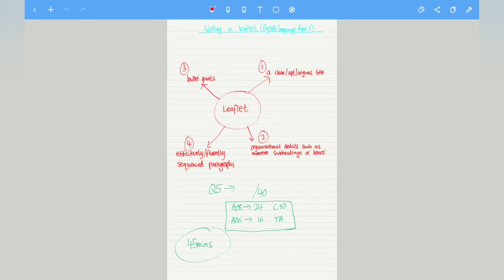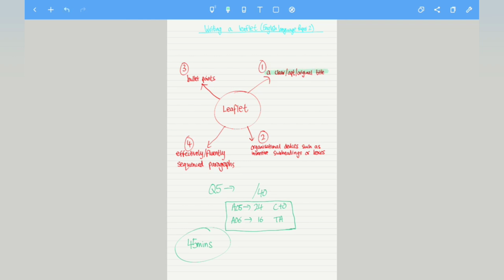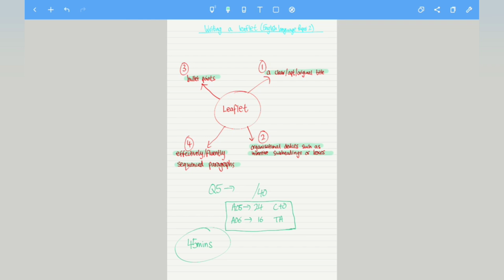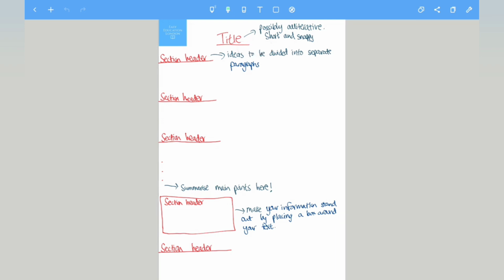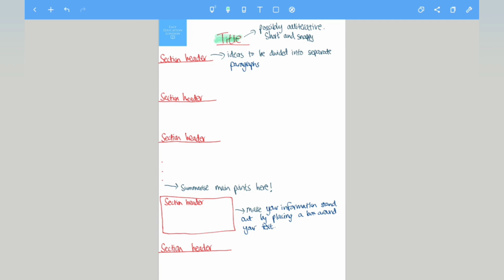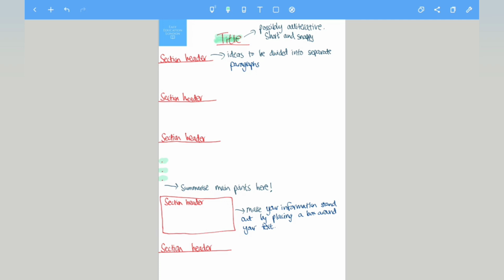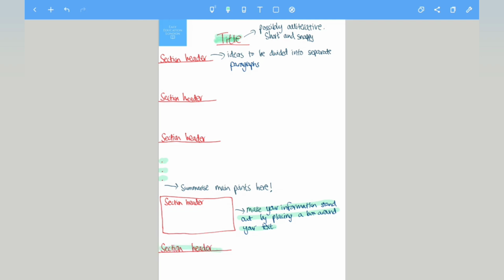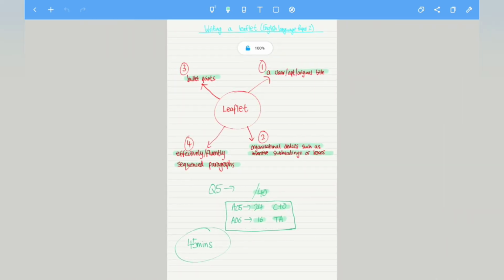9-1 GCSE English Language: Leaflet Writing (NEW AND UPDATED)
How do you write a leaflet for GCSE English? Watch this video to prepare for your upcoming exams!